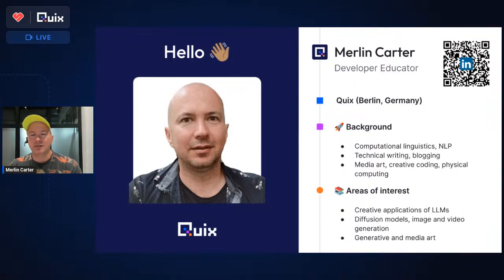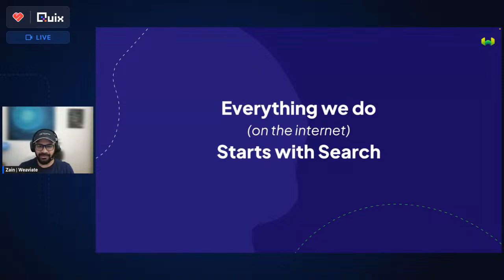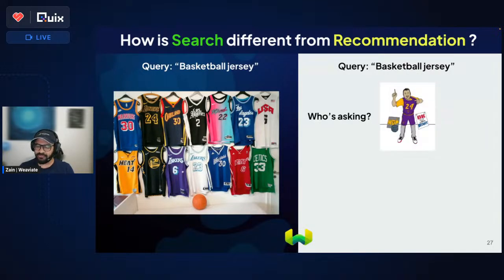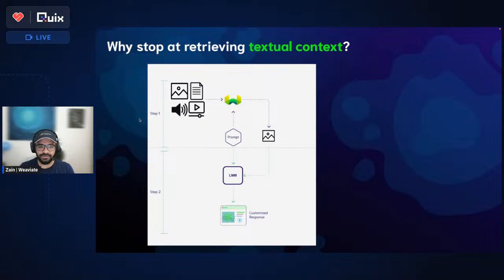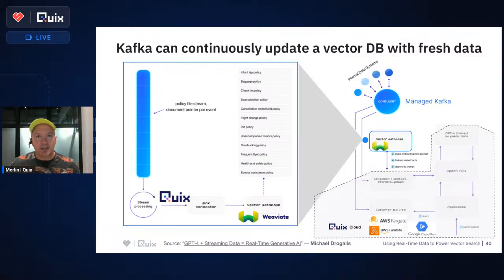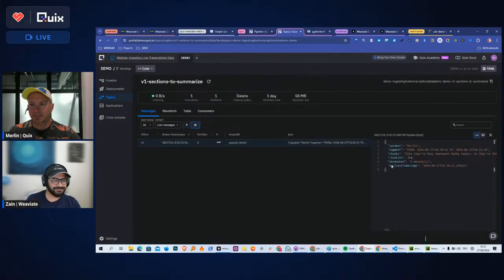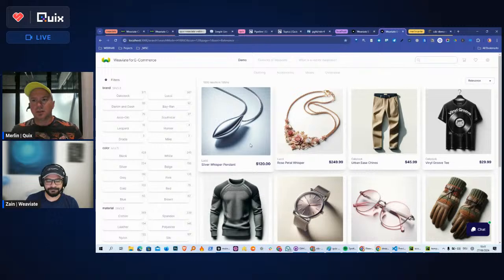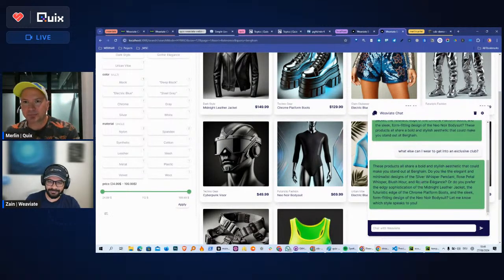Powering Vector Search with Real-Time Data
Speakers: Zain Hasan (Senior Developer Advocate at Weaviate), Merlin Carter (Developer Educator at Quix).
Host: Kris Jenkins.

RAG (Retrieval-Augmented Generation) has gained popularity for enabling language models to access data beyond their training set, such as private or recent data. However, many applications require data that can only be retrieved in real-time or benefit from the most current information available. In this webinar, we will explore two use cases where real-time data enhances vector-powered retrieval applications, including RAG and product recommendations.

1. RAG on a Live Transcription of the Session.
We will demonstrate how to ingest a live transcription into Weaviate using microphones and a speech-to-text API. Attendees will see how a chatbot can answer questions about topics just discussed. This capability is particularly useful for those who join meetings or webinars late and need to catch up quickly.

2. Real-Time CDC on a Product Inventory Database.
We will show how to update a product catalog with new entries and incorporate these changes into your vector database in real-time. Using Change Data Capture (CDC), we will listen for updates and ingest new text descriptions and images into Weaviate. We will then demonstrate how these real-time updates enhance the product search experience.